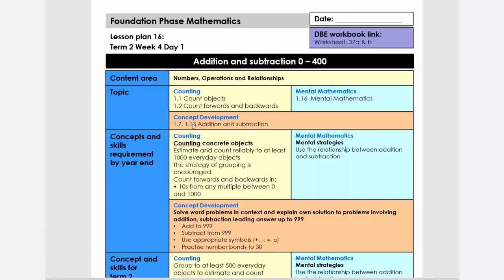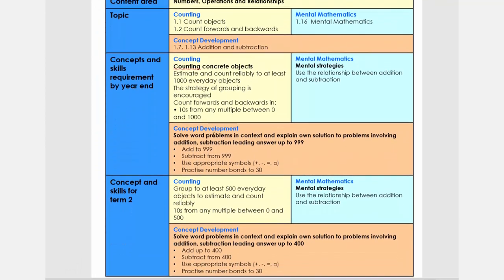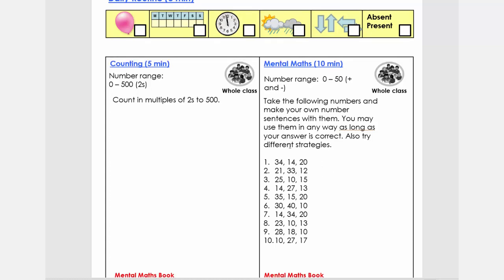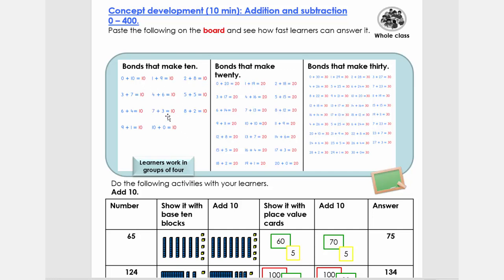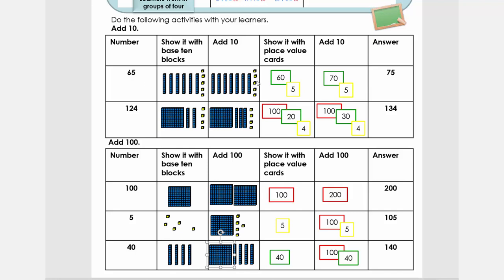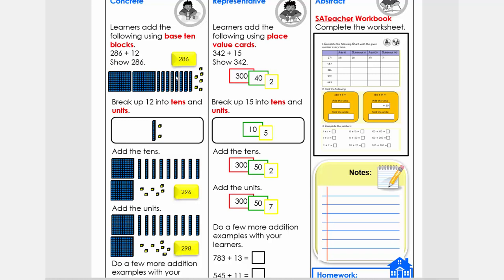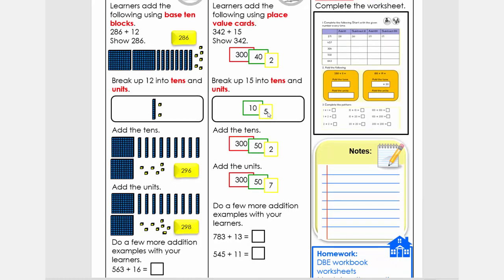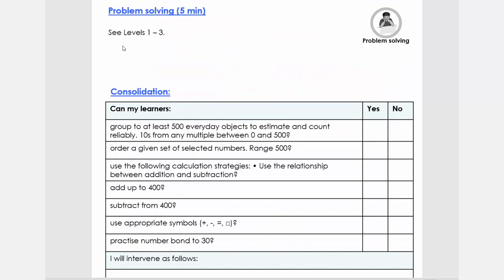Maths Grade 3 Term 2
Addition and subtraction 0-400